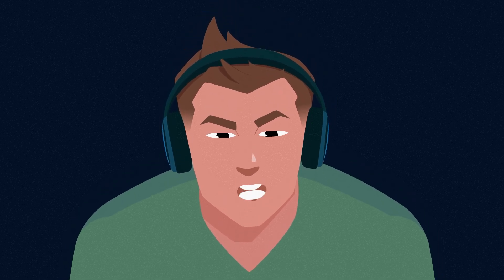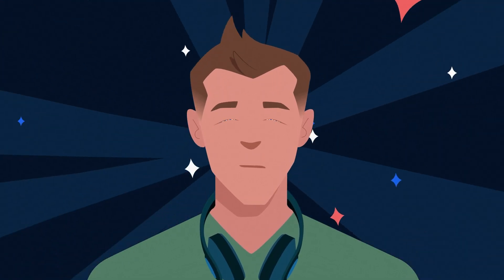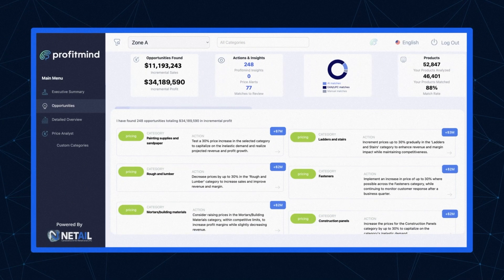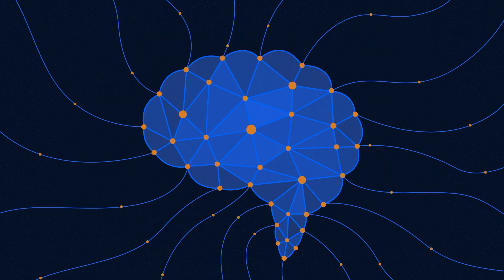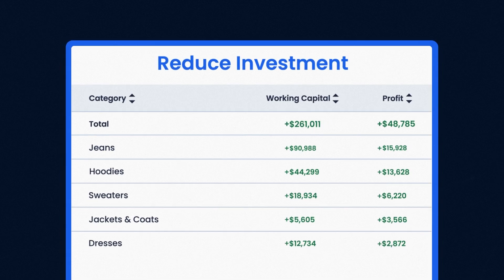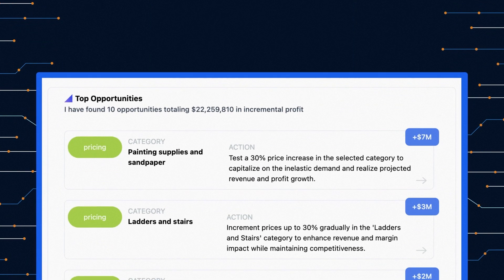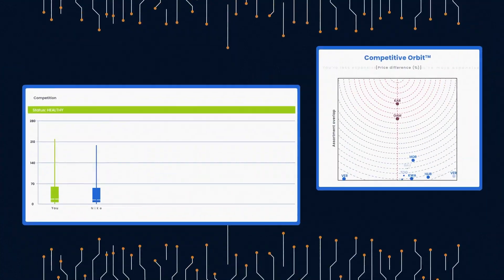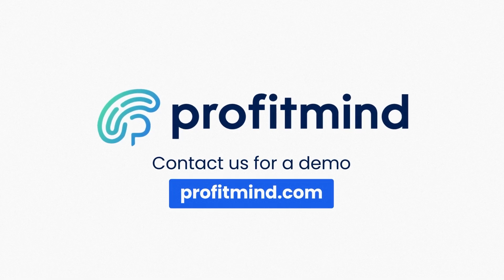Profitmind • Retail AI • Demo Movie